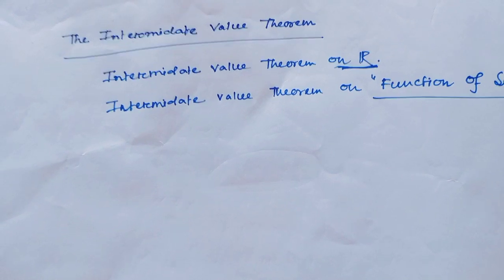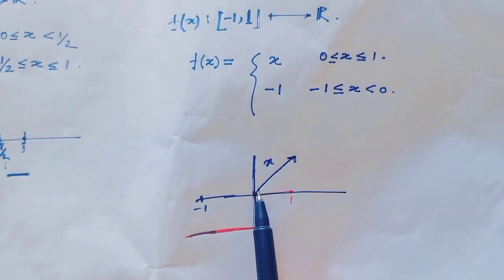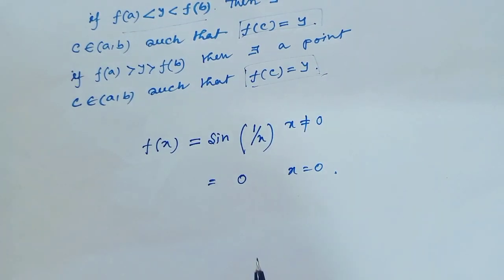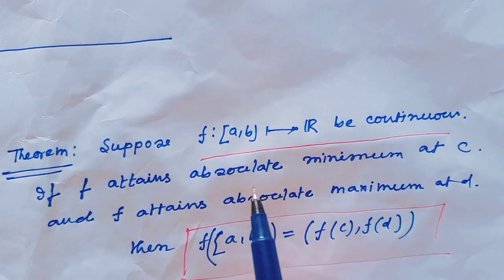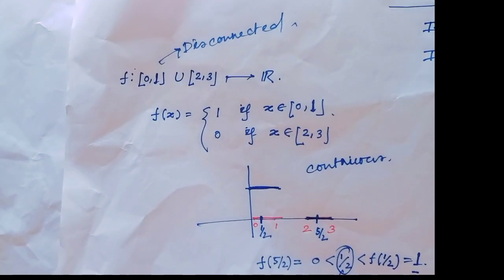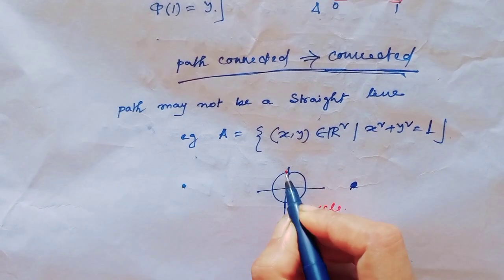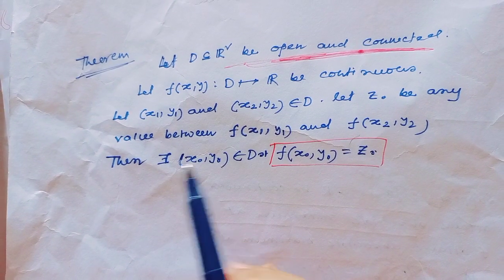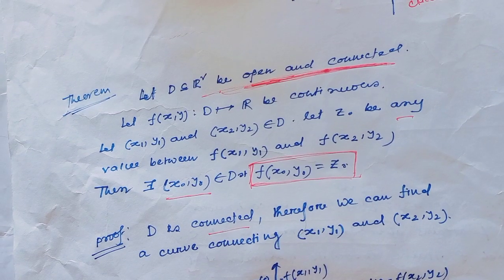Application of Intermediate Value Theorem in Functions of Several Variables II